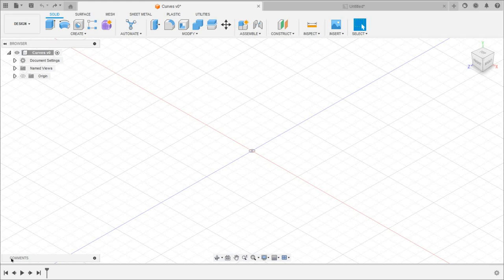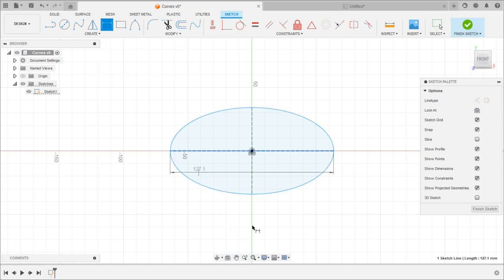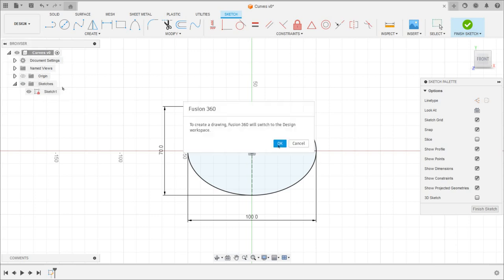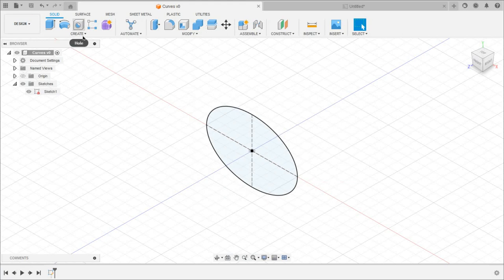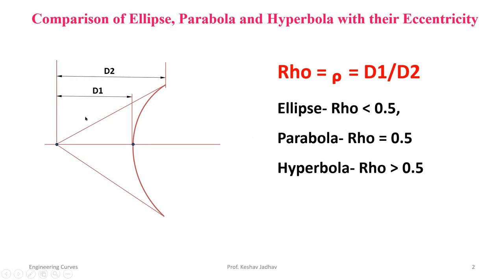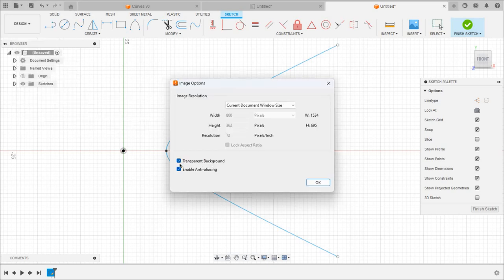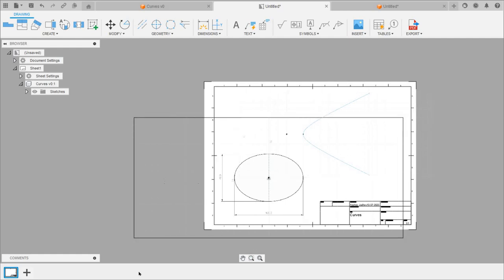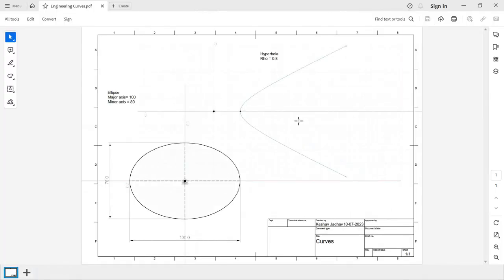Conic Section Curves Using Fusion 360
How to Draw Conic Section Curves Using Fusion 360